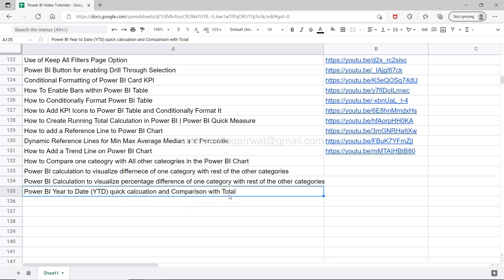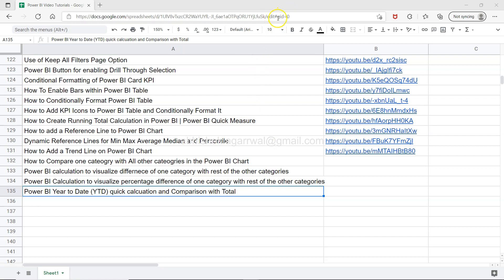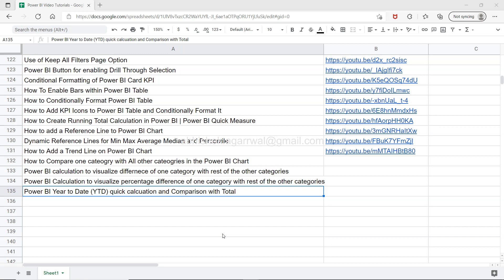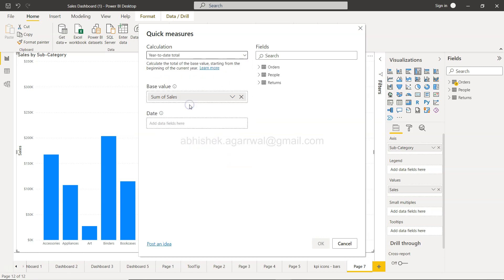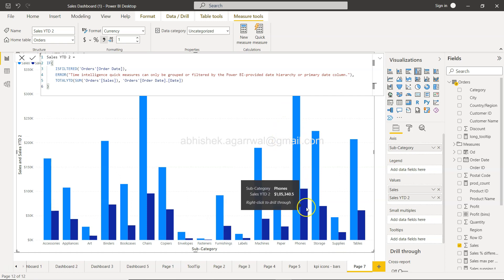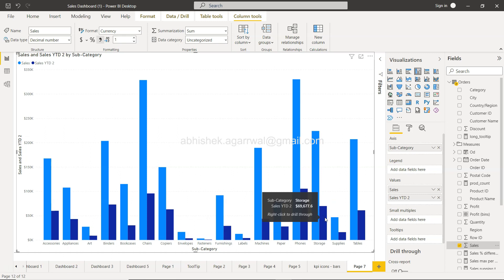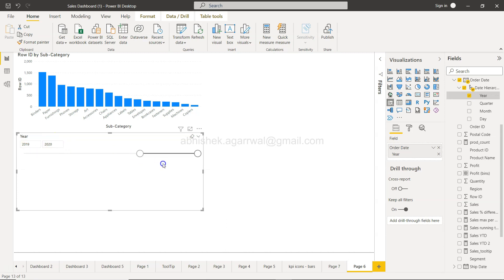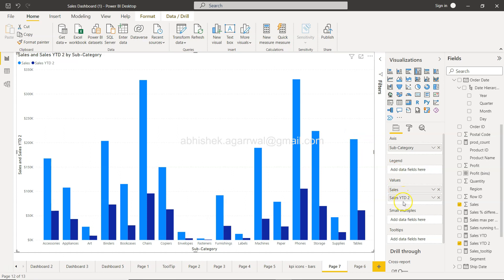Power BI Quick Measure Calculation for Year to Date [YTD] and Comparing it with Total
Power BI tutorial on how to calculate ytd for bar chart categories and visualize it against other categories and total.